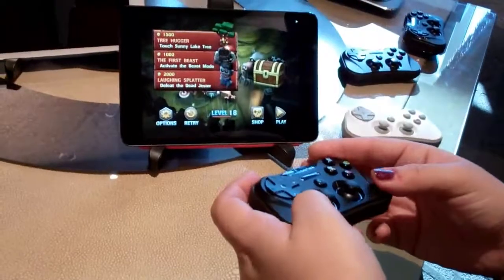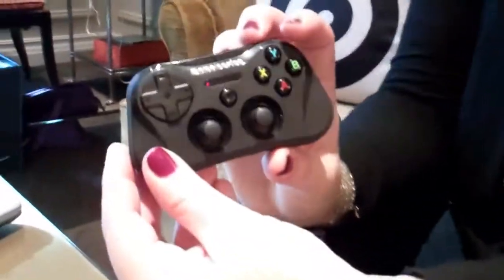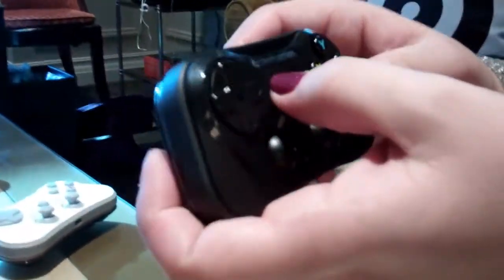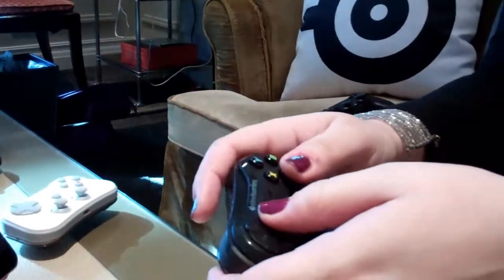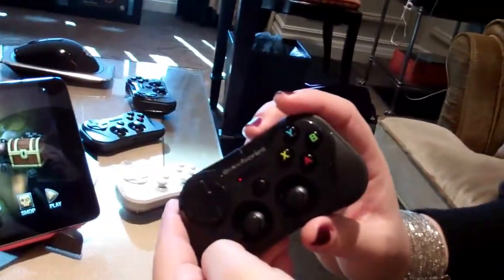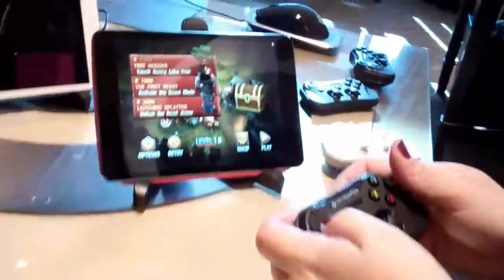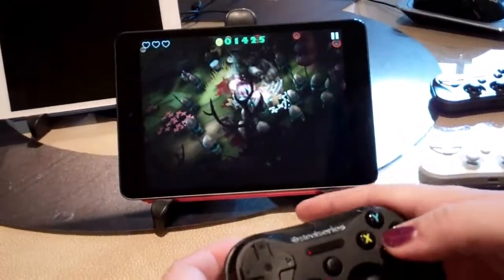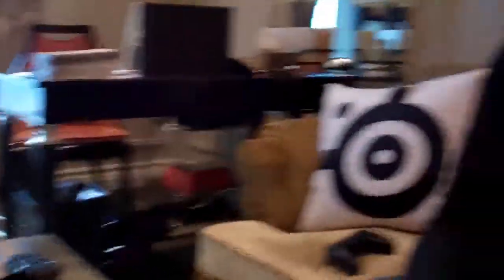SteelSeries Stratus iOS7 Gaming Controller at CES 2014